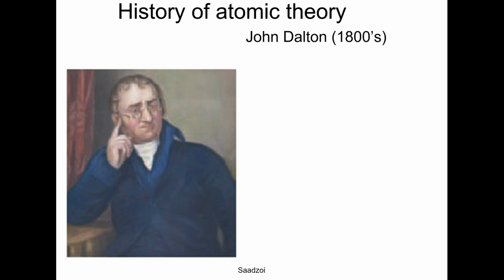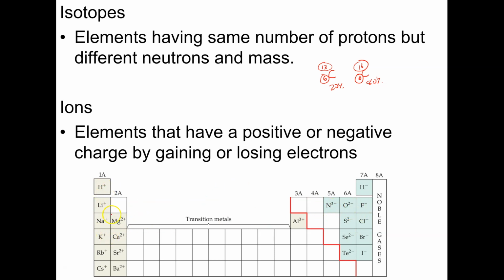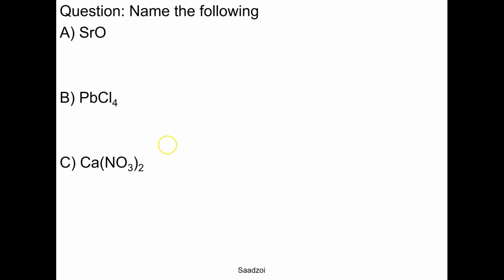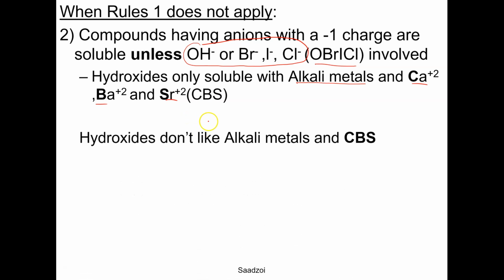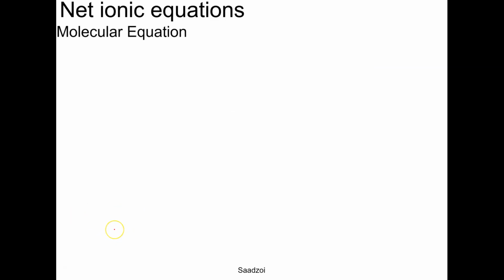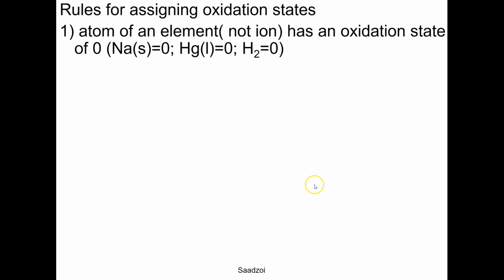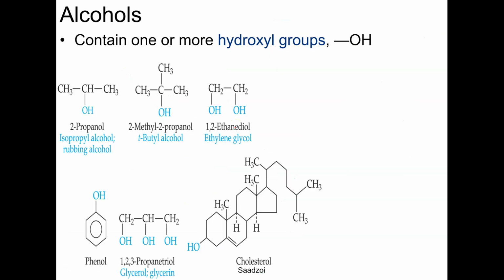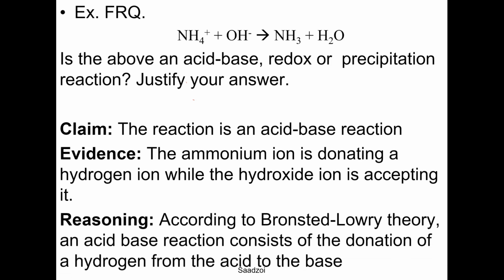Atoms and Ions in a nutshell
0:00   Important people
2:44 Ions and isotopes
6:49 Ionic Formula writing
11:48 Covalent formula writing
14:54 Solubility rules
21:02 Types of Reactions
23:03 Net Ionic Equations
27:14 Oxidation Reduction
34:04 Organic Chemistry